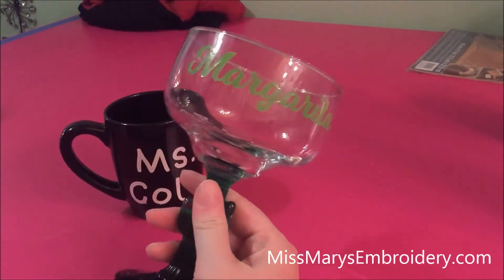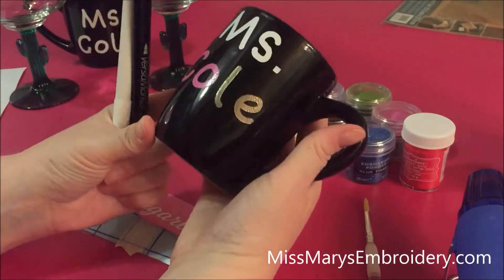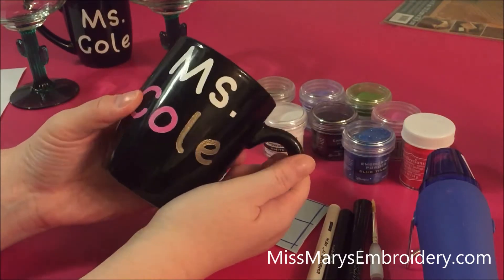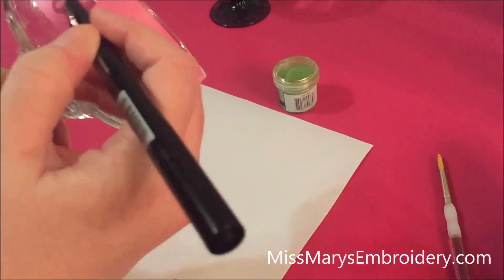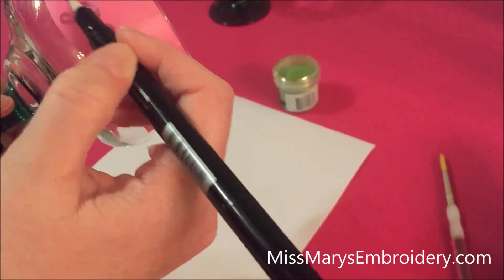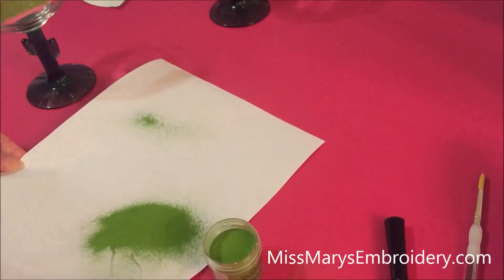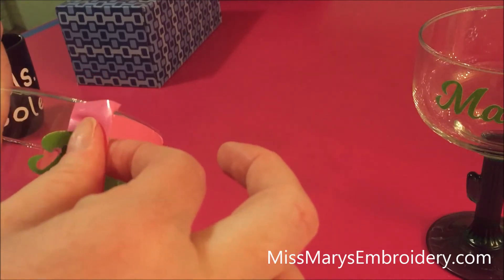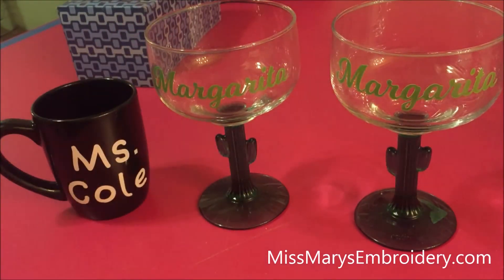How to Emboss on Glass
How to Emboss on Glass or Ceramic

Supply List:
Versa Embossing Pen:

Grid Transfer Tape:

Heat Tool:

Ranger Embossing Powder:

Adhesive Vinyl Oracle 651

Margarita Glasses from Dollar Tree